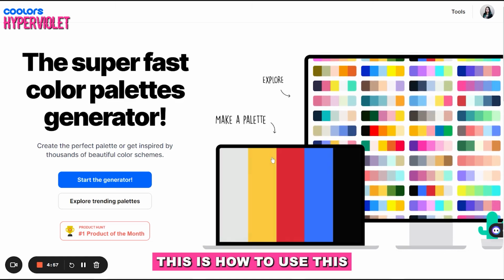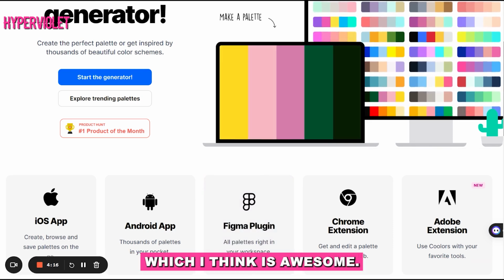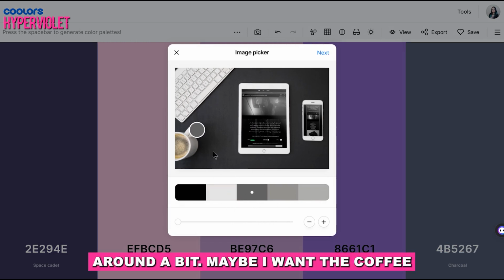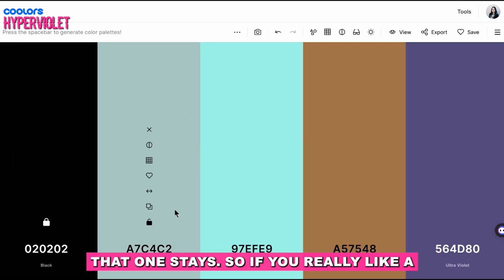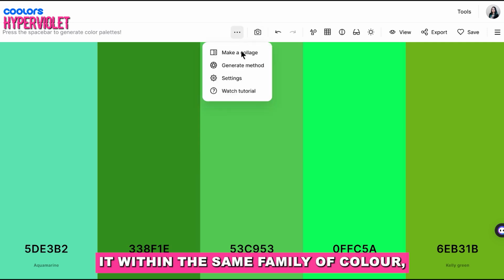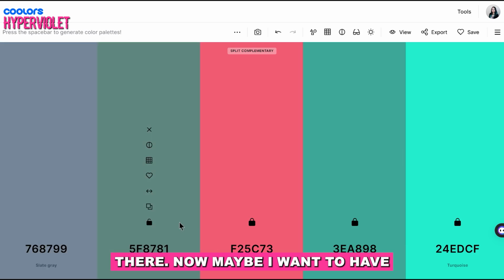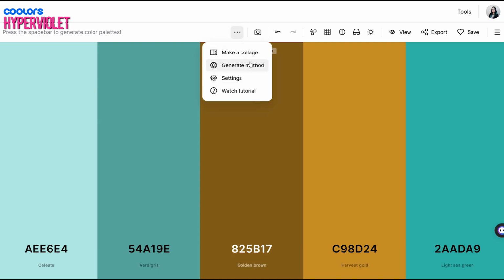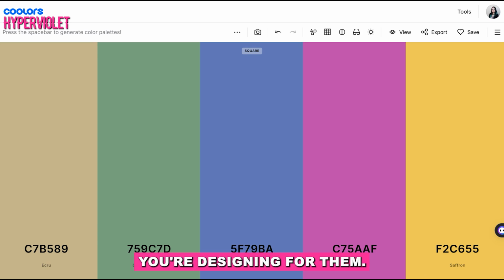Generate Beautiful Color Palettes in PDF using Coolors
Keep your branding from looking bland or wrong. Export your colour palette from Coolors in PDF format and share with anyone!

I'm Shelby from Hyperviolet, and I'll guide you through saving time and enhancing your design workflow with these powerful tools.

*we are affiliated with some of the brands in our content and may get a small % if you sign up through us, although we only recommend apps and brands we know, use and love and this helps us keep making content for you!